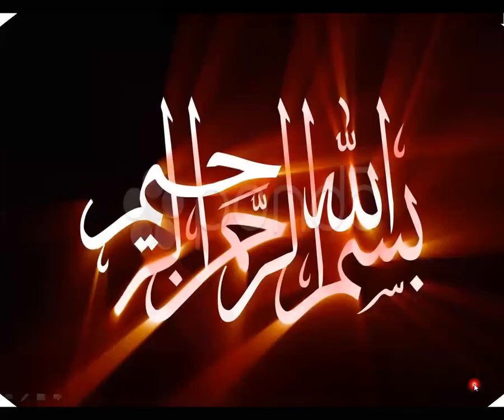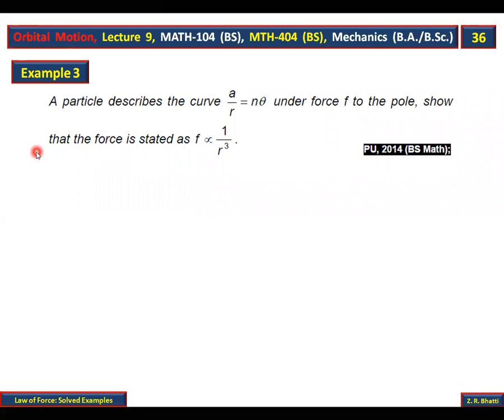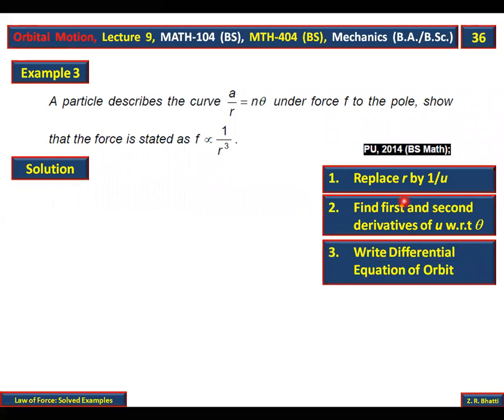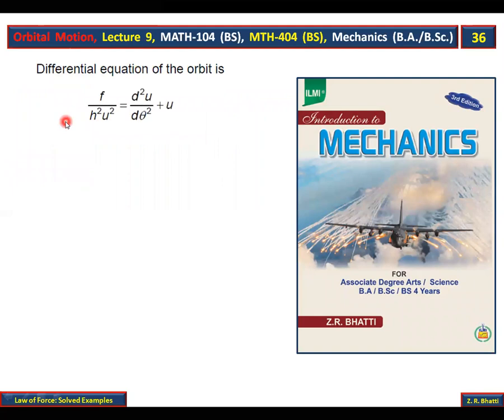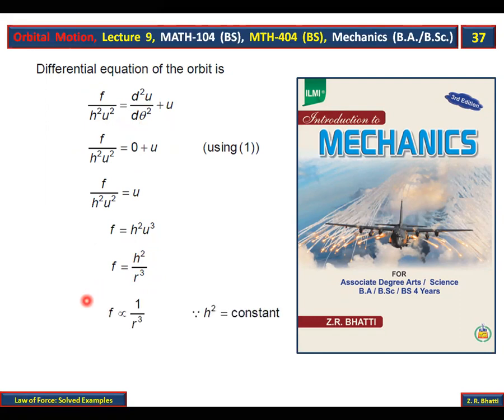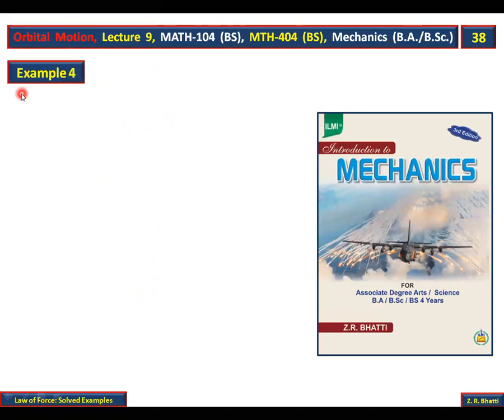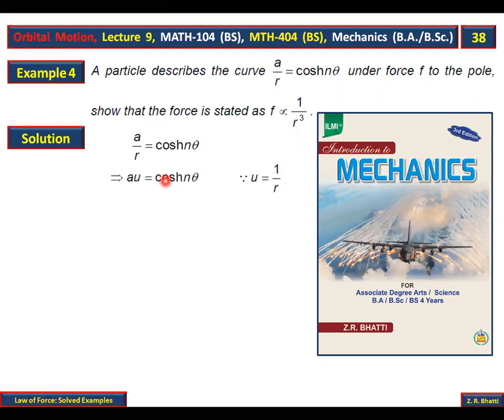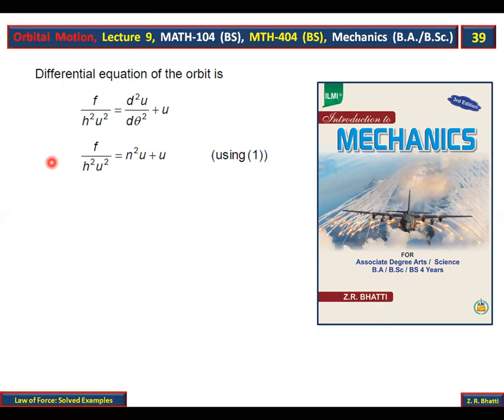Orbital Motion, Lecture 9, Law of Force, Examples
Mechanics: Z.R. Bhatti
Orbital Motion
Planetary Motion